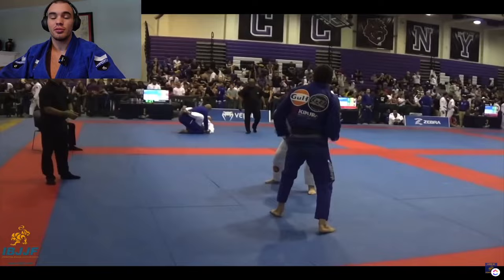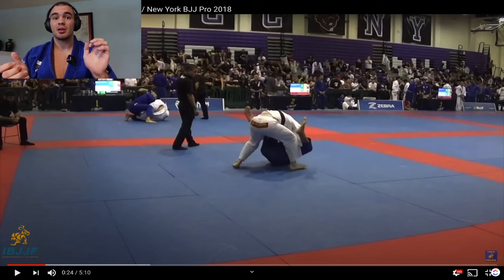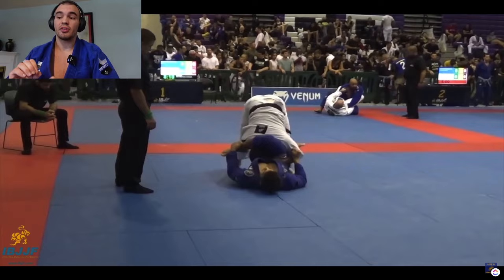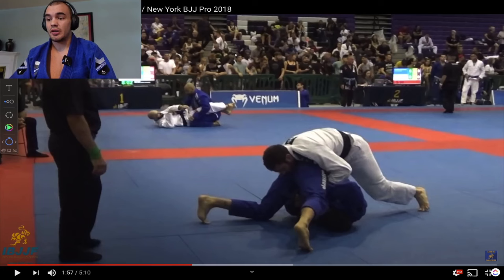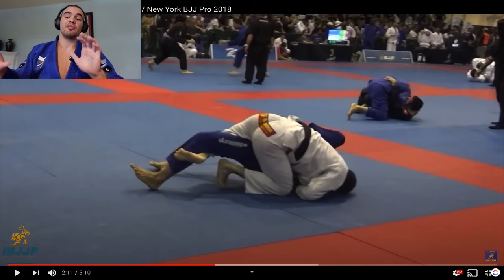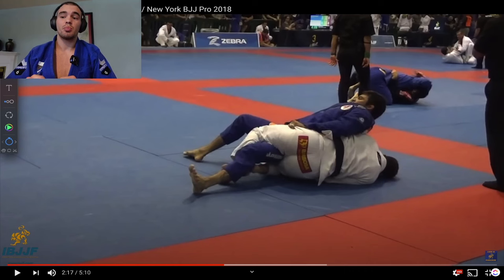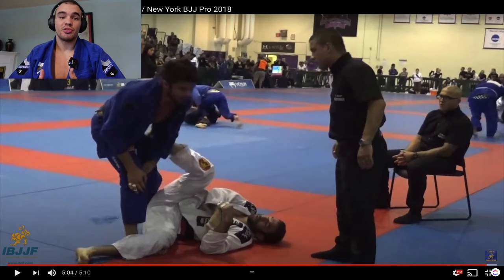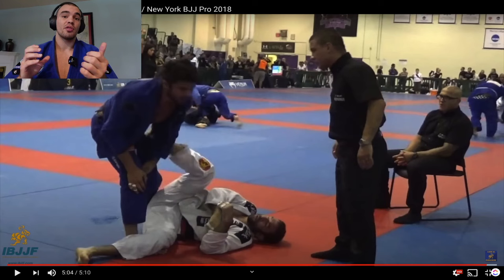Understand High-Level Jiu Jitsu - Murilo Santana vs. Horlando Monteiro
Having trouble understanding high-level jiu jitsu?

Struggle no longer! I'm here to make it easy for you and give you tips to improve your own game along the way!

What's there to learn in this video?

Young gun acting tough - 0:30
How to pull guard - 0:44
What to do when you're getting passed - 1:30
Competiton Strategy - 2:00
Entry to Over/Under Passing - 2:45
How to pass both sides - 4:15
How to pass Over/Under - 4:45
How to defend the Over/Under pass - 5:21
Importance of the Thumb Down Grip - 6:31
How to stack pass/ defend the stack pass - 7:00
Back take - 8:00
Twister Hook - 8:27
How to stay tight when taking the back - 8:50
Beginner lesson - 10:10
How to make taking the back easier - 10:40
Keys to pressure passing jiu jitsu - 13:30
Tap - 14:45

If you liked this video and found it helpful, please share it with your white or blue belt training partners! Oss!

Available For Online Privates

Direct message me if interested! 🤙⬇️

My name is Darin Conner DeAngelis, and I’m an American Jiu Jitsu World Champion with over 8 years of experience on the mat. I’ve learned first hand from some of the top jiu jitsu black belts on the planet: Alliance Black Belt - Rafael Rosendo Dos Santos, Atos BJJ Creator - Andre Galvao, and Legion AJJ Creator - Keenan Cornelius. I’m an active IBJJF Gi & No-Gi Competitor with multiple World, Pans, and European titles. In 2020, I achieved rank 1 in the male middle-heavyweight division according to the most popular jiu jitsu media source, FloGrappling. I’ve taken the mission to spread all my competition-tested secrets through my youtube channel and courses.